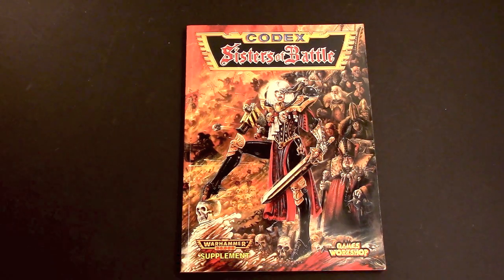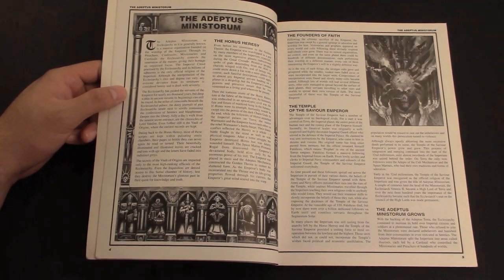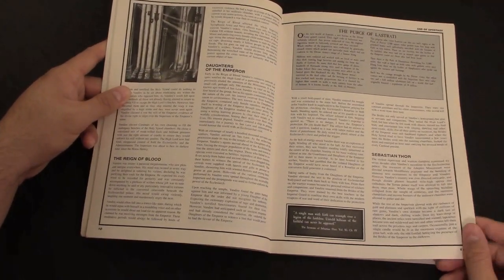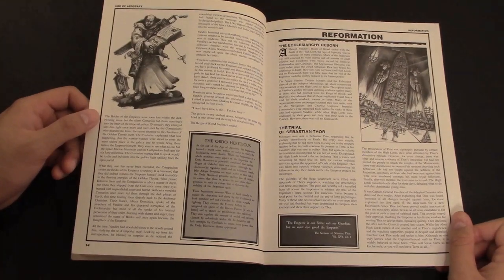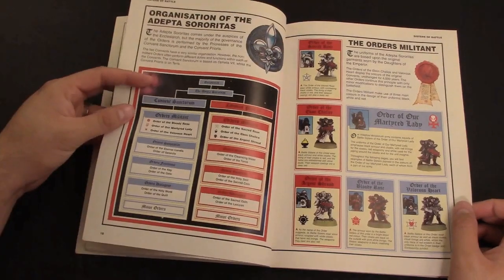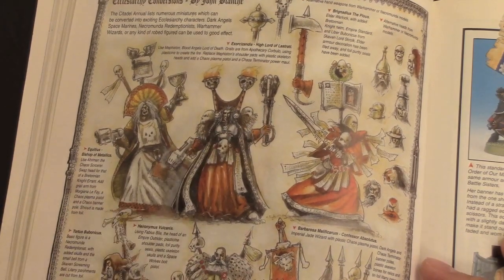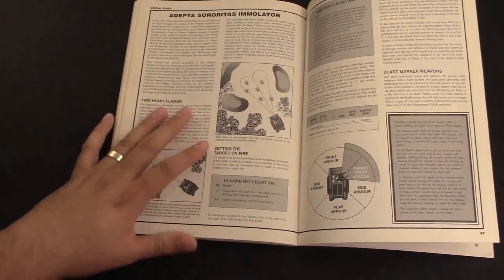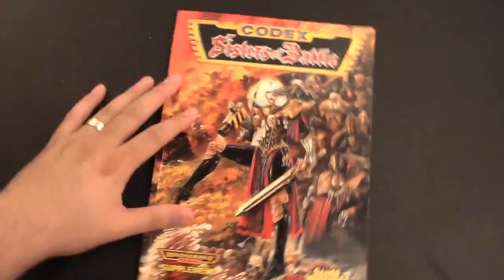BoLS Retro Corner Review #26 | Sisters of Battle 2nd Edition | Warhammer 40,000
AdamHarry fires up the BoLS Way-Back Time Machine to take a look at the Original Codex Sister of Battle! It's time to learn the roots of the amazing organization known as the Ecclesiarchy with the military of the Adeptus Sororitas aka the Daughters of the Emperor aka The Sisters of Battle!